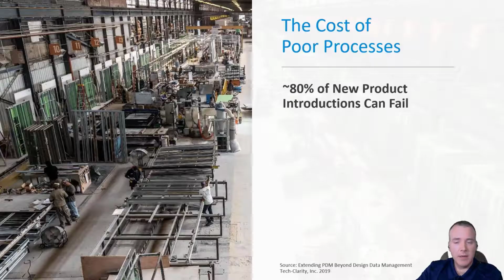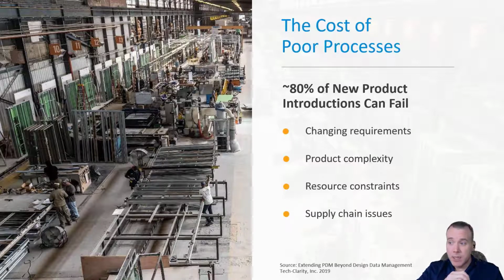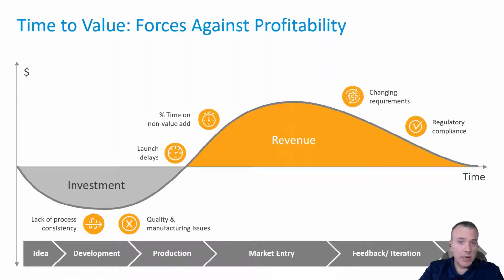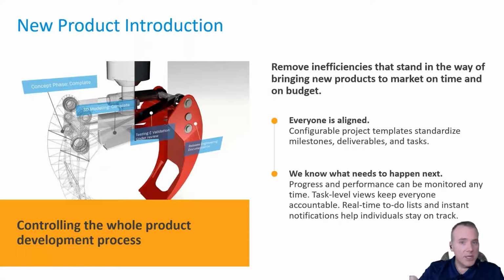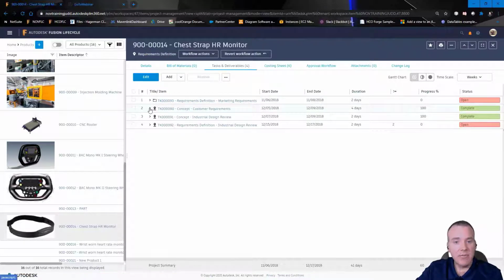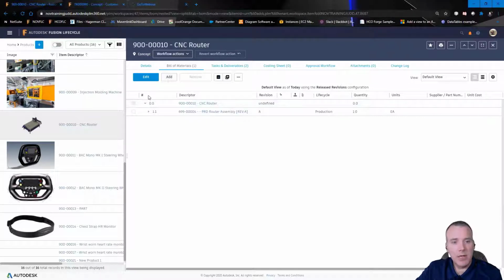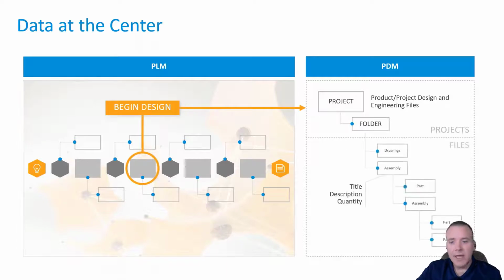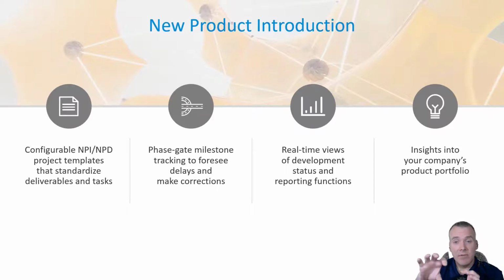Using PLM to Manage New Product Introduction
In this fourth of a five-part series introducing the concepts of PLM, we discuss how PLM can accelerate the process of bringing new products to market.

Topics covered:
• A general NPI/NPD workflow
• Using phase-gate milestone tracking to anticipate and avoid delays
• How reporting can provide real-time views into development status
• How PLM can provide unique insights into your product portfolio